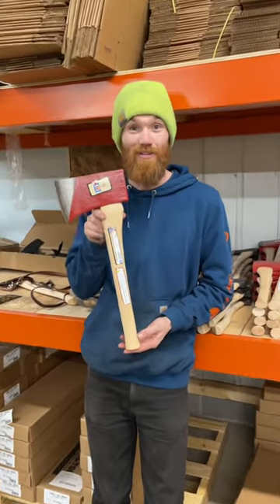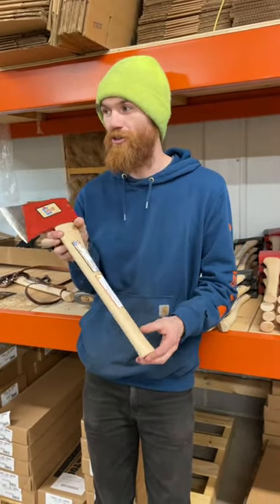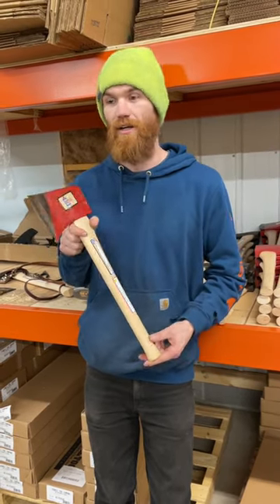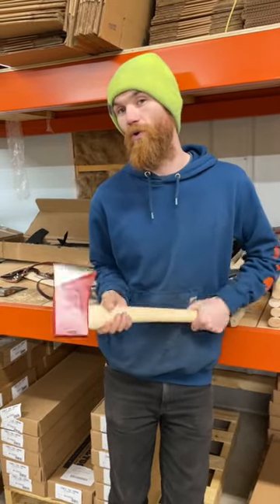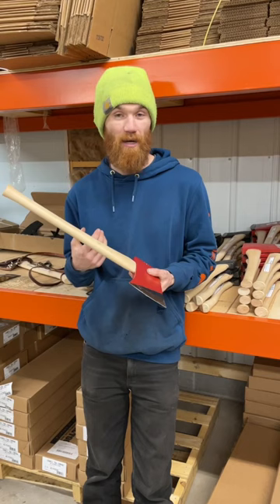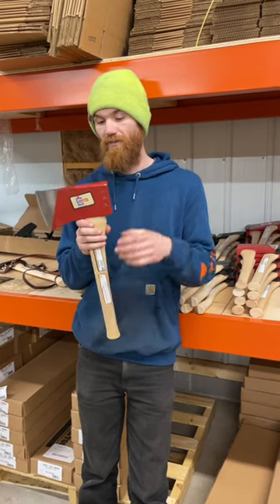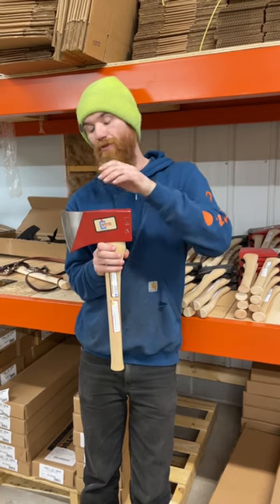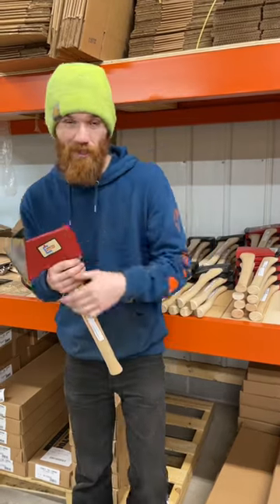Weird, Awesome, Powerful - The 20" Miner's Axe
It's BACK!!!

This 20" version of the miner's axe is weird looking, fun to swing, and packs a freaking punch.

There are a million and 1 "size doesn't matter jokes" I could try and make but in all seriousness - don't judge this book by its cover.